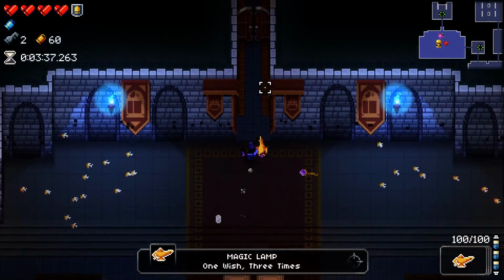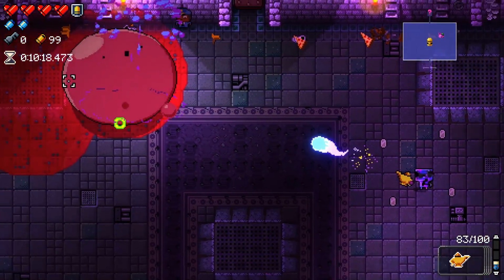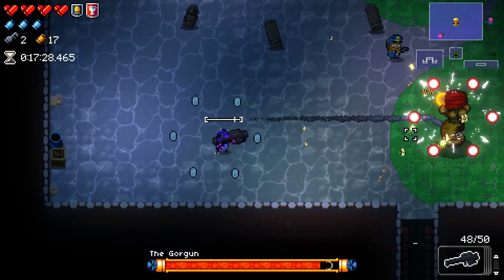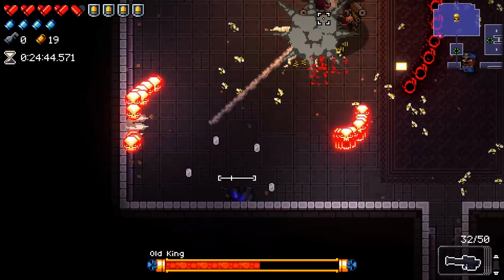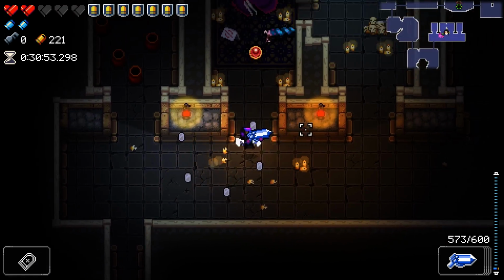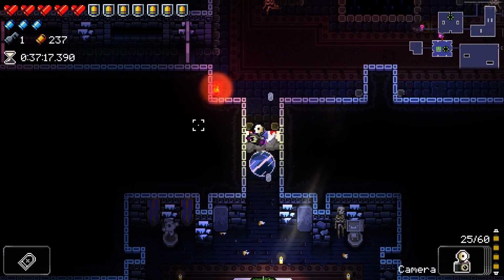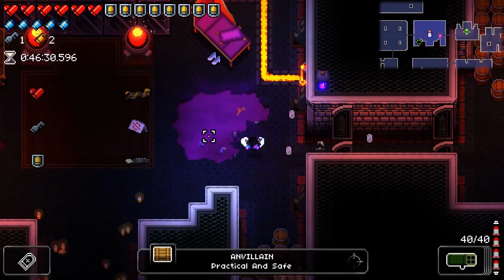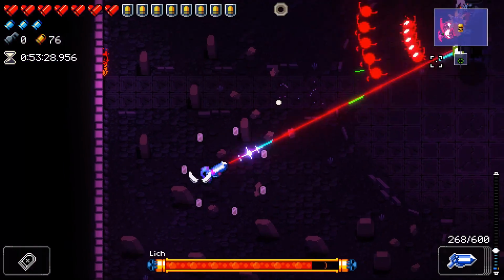AbeClancy Plays: Enter the Gungeon - 125 - Meatfun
Stream from July 13th 2019. An excuse to do everything possible to avoid getting hit.

Farewell to Arms, the last major Enter the Gungeon update, has finally been released! Join me for brand new exploration of Enter the Gungeon as we explore the final secrets of one of my favorite games of all time!